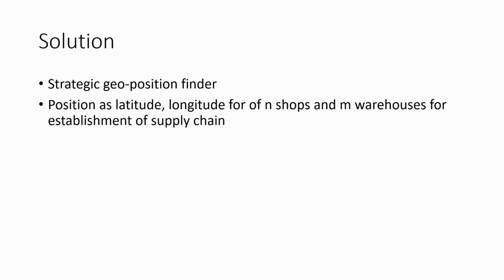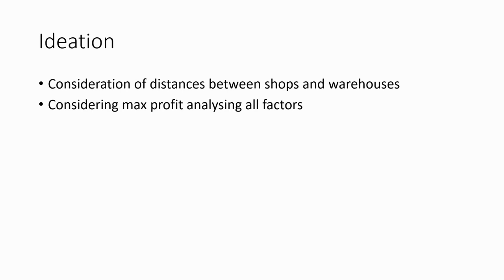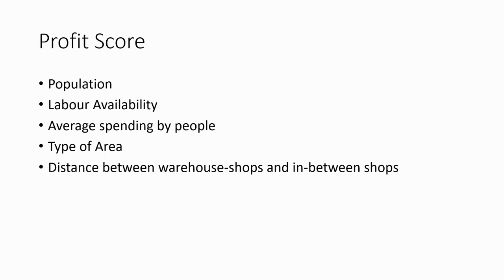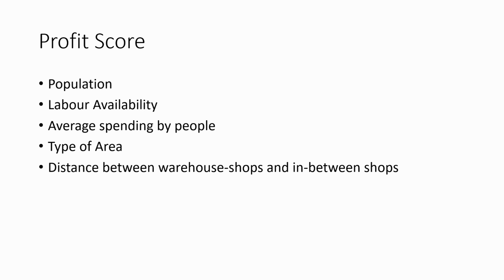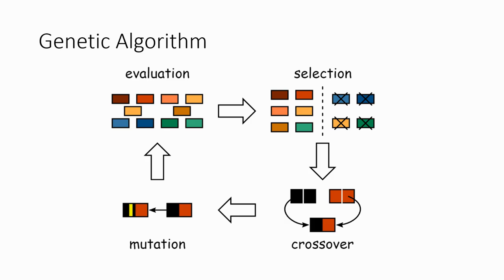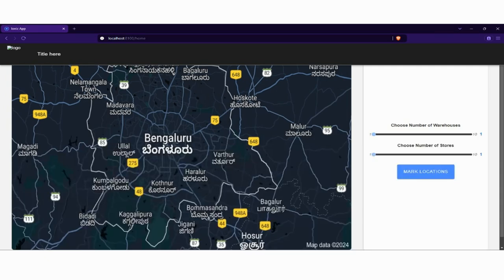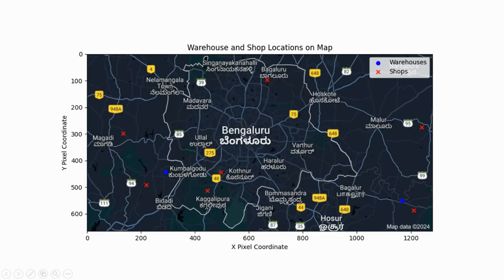Optimal Supply Chain Establishment using Genetic Algorithm | Sparkathon 2024